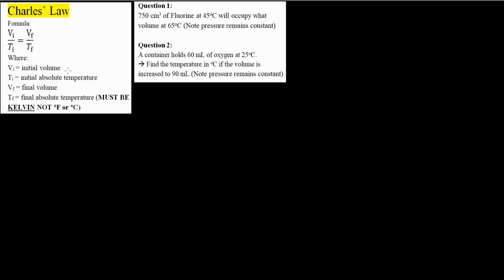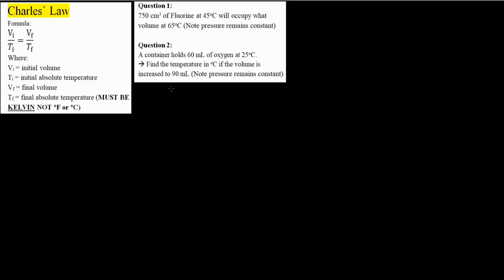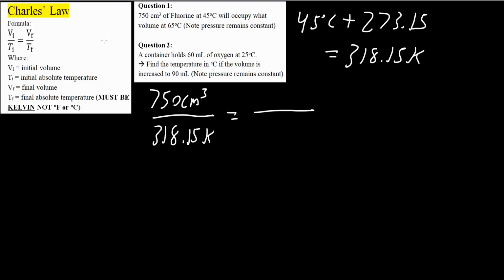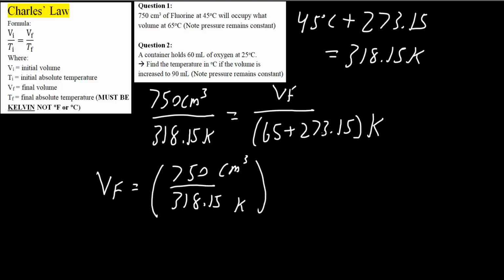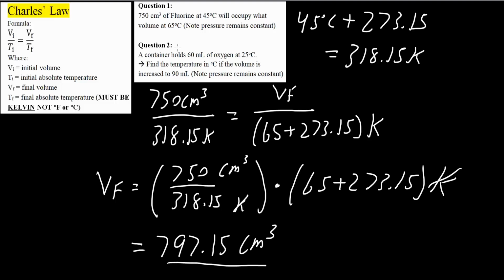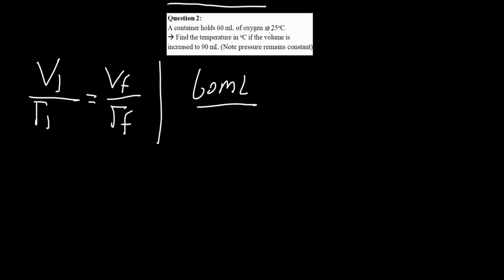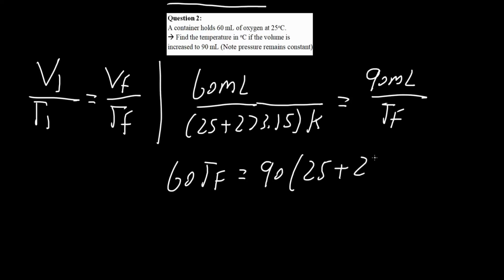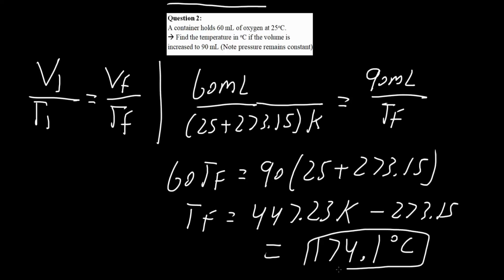Charles’ Law example problem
Workbooks that I wrote: